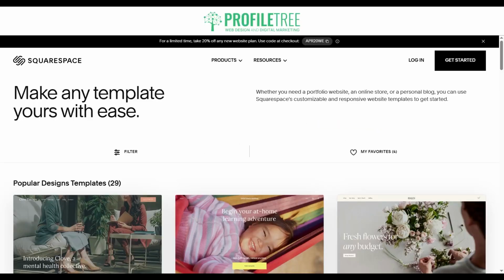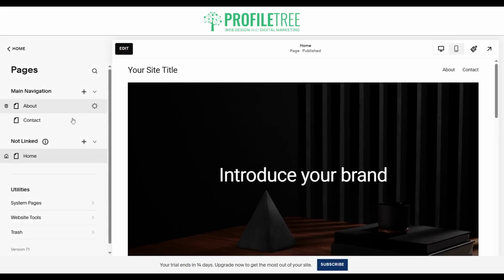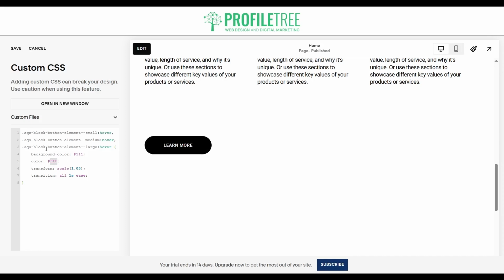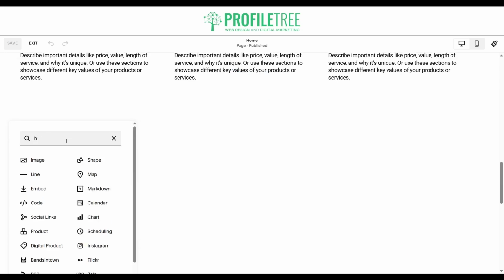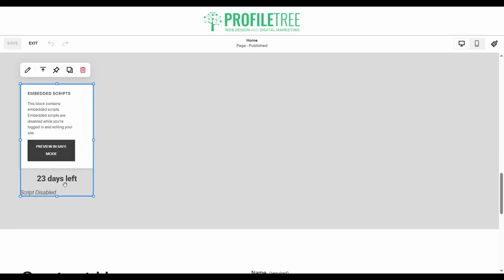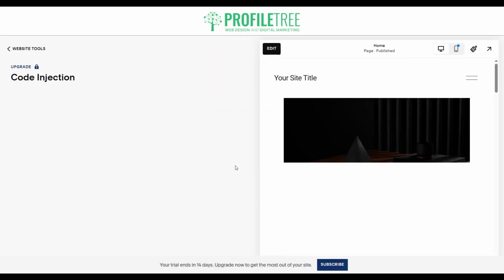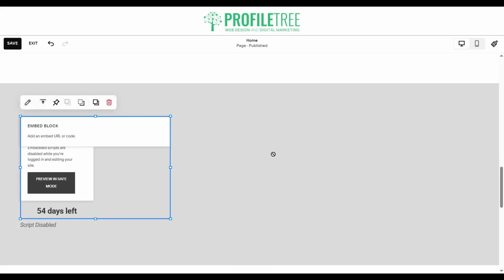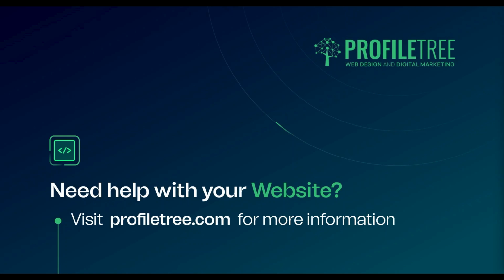Squarespace Advanced Customisation Techniques | Build a Squarespace Website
Squarespace offers powerful customisation capabilities beyond its standard drag-and-drop interface. These advanced techniques allow users to create truly bespoke websites that stand out from the crowd whilst maintaining the platform's renowned ease of use.

Squarespace as a Website Builder
Squarespace stands as a premium all-in-one website builder that balances sophisticated design with remarkable ease of use. Unlike more technical platforms, it offers a visual editing experience where what you see is precisely what you get, making it accessible to creatives and entrepreneurs without coding knowledge. The platform's design philosophy prioritises clean aesthetics and thoughtful typography, resulting in websites that appear professionally crafted regardless of template choice.

While providing this simplicity, Squarespace doesn't compromise on essential functionality—offering robust e-commerce capabilities, booking systems, membership areas, and comprehensive analytics. Its approach to responsive design ensures websites perform flawlessly across all devices without additional configuration.

Though slightly more expensive than some competitors, the value proposition lies in its all-inclusive nature: hosting, security, domain registration and customer support are bundled together, eliminating the complexity of managing multiple services. For businesses and creatives seeking a polished online presence without technical headaches, Squarespace delivers an elegant solution that grows alongside their ambitions.

Custom CSS
Injecting custom CSS enables precise control over your site's appearance. By modifying spacing, colours, fonts and animations, you can achieve a unique aesthetic that aligns perfectly with your brand identity. The CSS Editor is accessible via the Design panel and works seamlessly with Squarespace's responsive framework.

JavaScript Integration
For functionality beyond Squarespace's native offerings, JavaScript integration provides limitless possibilities. From interactive elements to custom calculators and dynamic content loading, JavaScript empowers your site with enhanced interactivity. Implement code via Code Blocks or site-wide through the Advanced settings.

Developer Mode
For those comfortable with code, Developer Mode grants unprecedented access to template files. This allows for structural modifications to page layouts and functionality that simply isn't possible through the standard interface. Whilst requiring technical knowledge, it delivers complete creative freedom.

Custom JSON Endpoints
Create dynamic content displays by leveraging Squarespace's JSON endpoints. This technique allows you to pull content from one part of your site to another, creating sophisticated content relationships without duplicating information.

Benefits

Brand Differentiation: Break free from template constraints to create a truly distinctive online presence.
Enhanced User Experience: Implement custom interactions that delight visitors and improve engagement metrics.
Functionality Expansion: Overcome platform limitations to deliver exactly what your business requires.
Future-Proofing: As your business grows, advanced customisations adapt more readily than off-the-shelf solutions.
SEO Advantages: Custom code can improve site performance and search engine visibility.

Getting Started

Begin with smaller customisations to build confidence. Utilise Squarespace's development resources and active community forums. Always back up your site before implementing significant changes, and consider using the Developer Preview feature to test modifications before they go live.

With these advanced techniques, Squarespace transforms from a simple website builder to a robust development platform capable of powering sophisticated digital experiences tailored to your exact specifications.